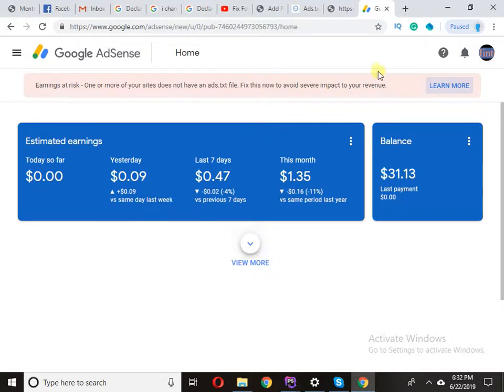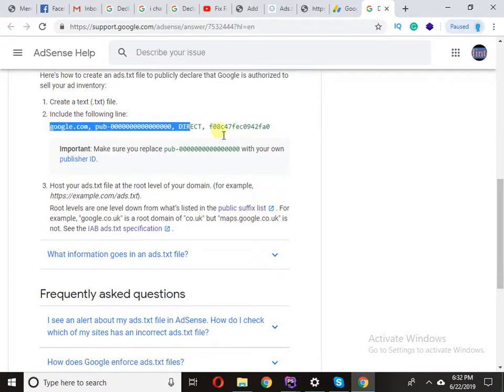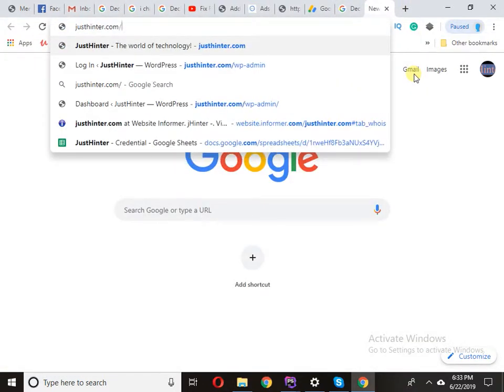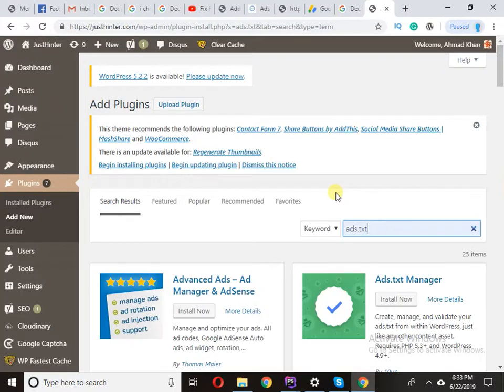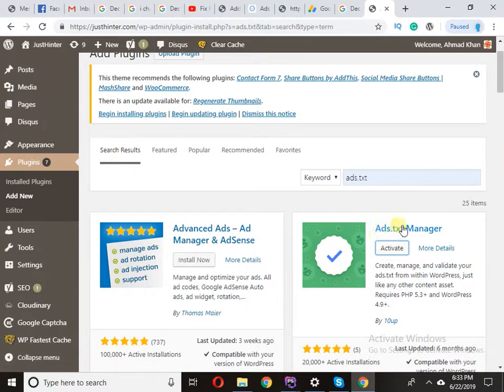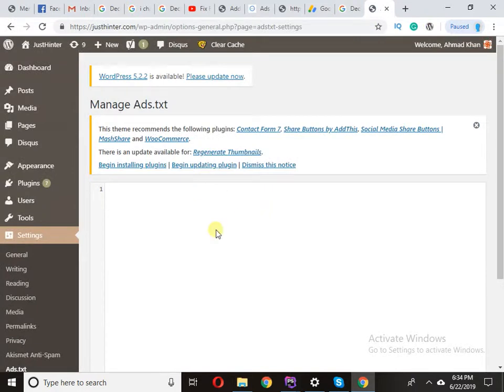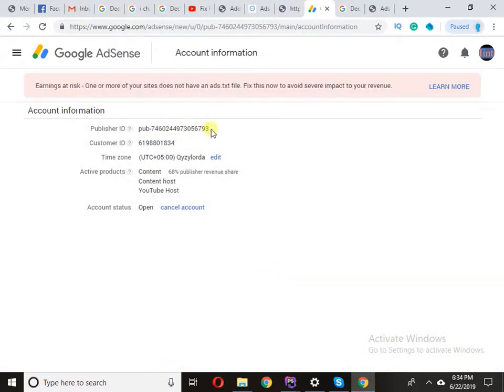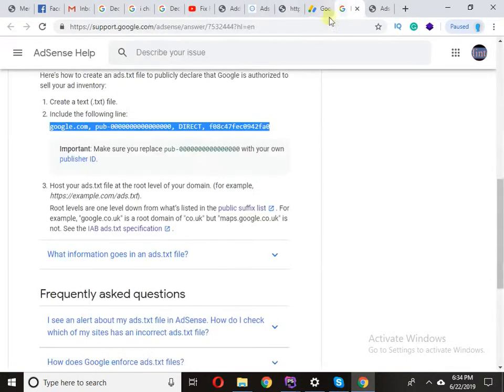Earnings at risk - One or more of your sites does not have an ads.txt file.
you just need to add ads.txt file at this path to be accessible from outside

doesn’t scare you just need to follow 2 3 basic steps to add this file.

login to your AdSense account.
login into the admin dashboard site of your website.
add new plugin ads.txt manager and activate it.
add this code and replace the pub id with your on the id
you work is done (Goodluck )